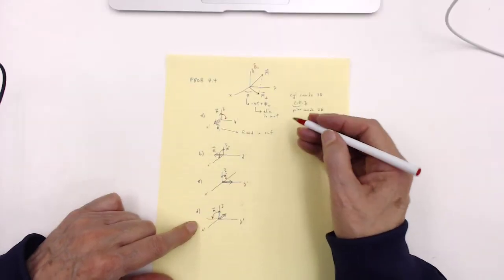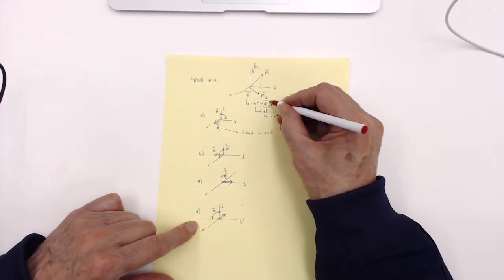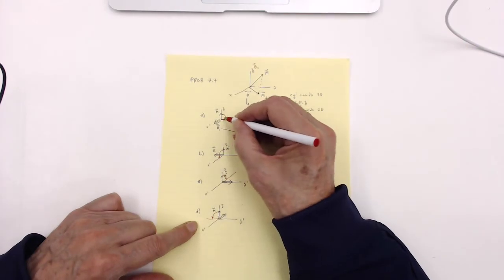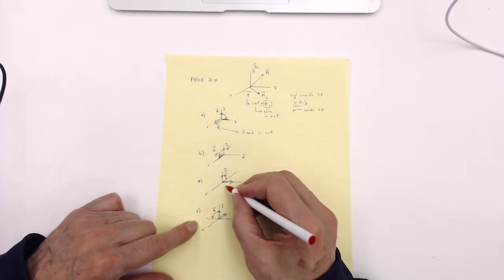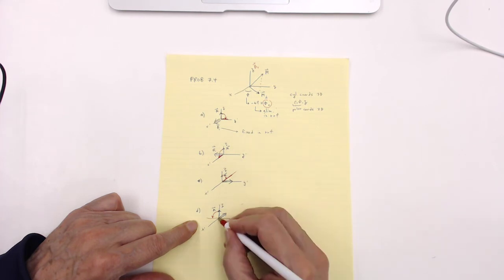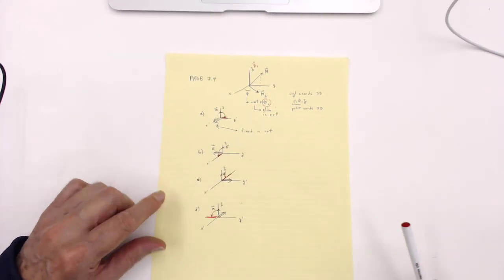Prob7-4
video help